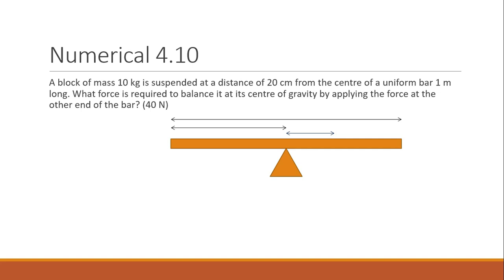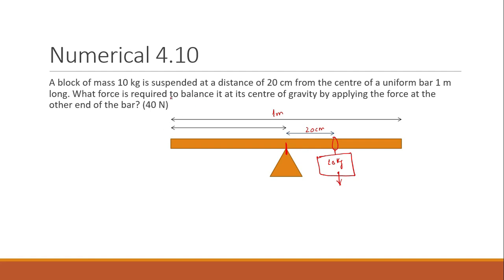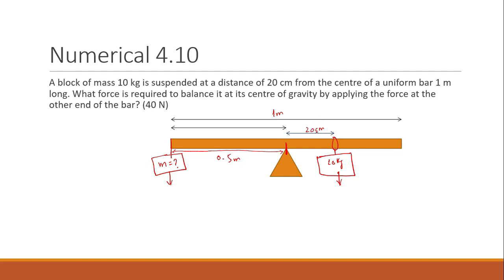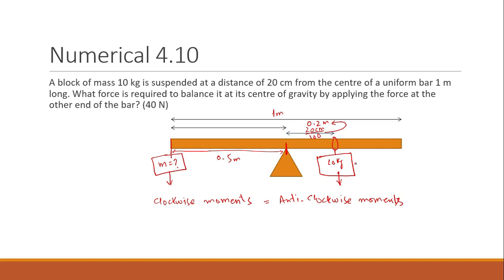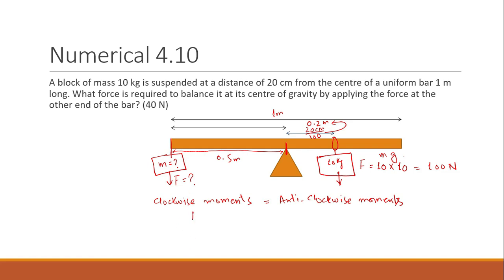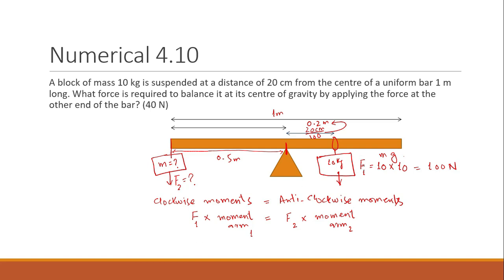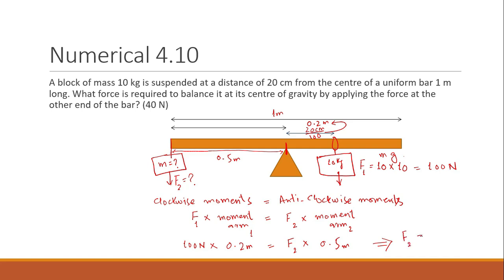Physics Numerical 4.10 (Turning effect of force, Class 9th)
00:00 - Introduction
0:06 - Numerical 4.10 (Solution)
4:30 - End Credit